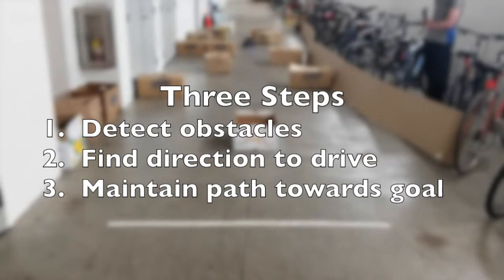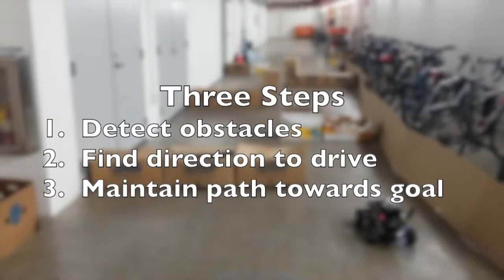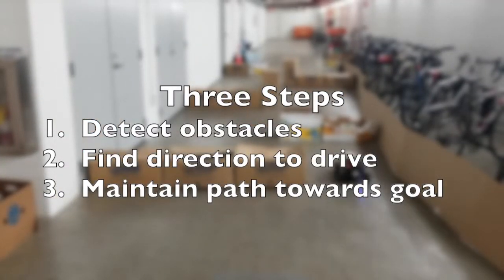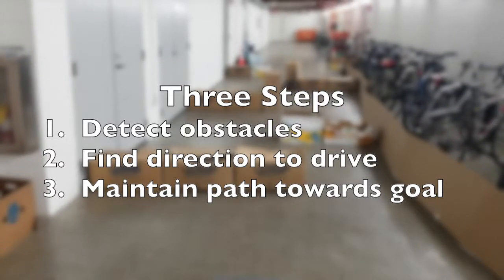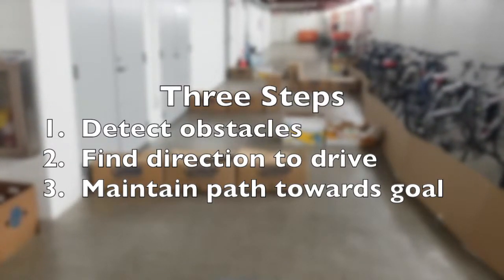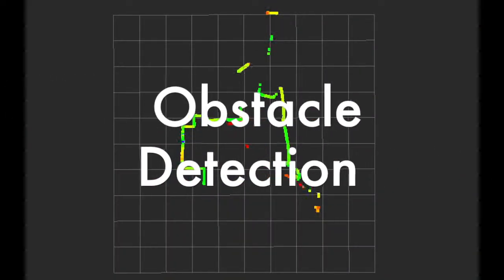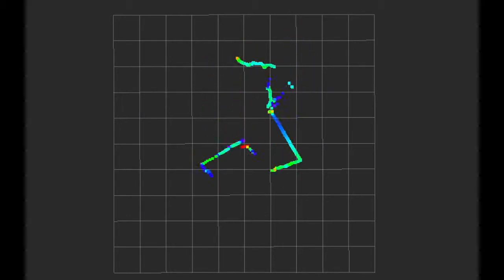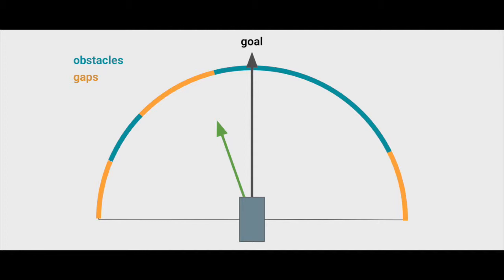RSS 2019 Final Video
Team 13 final challenge recap video for fast obstacle avoidance.